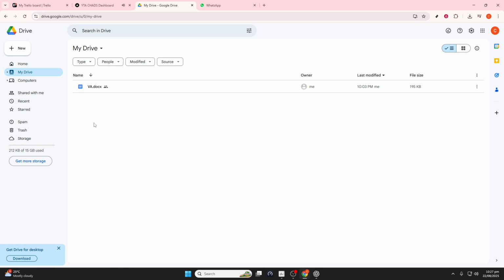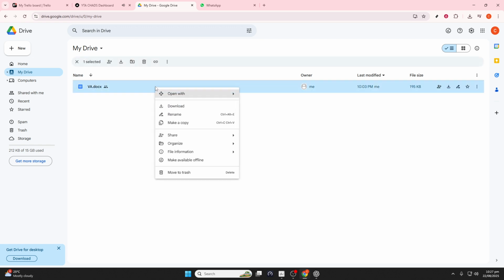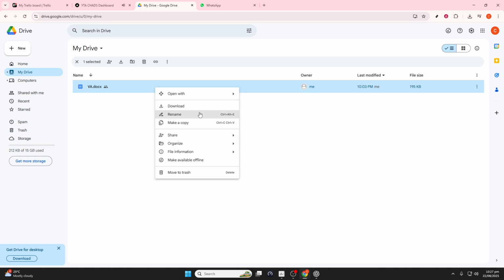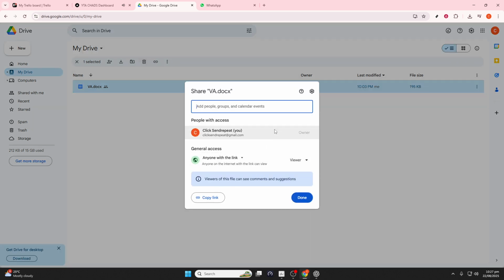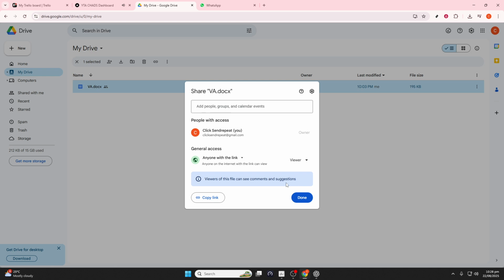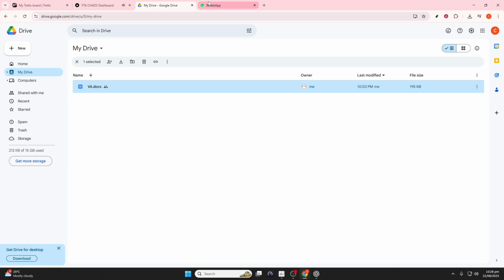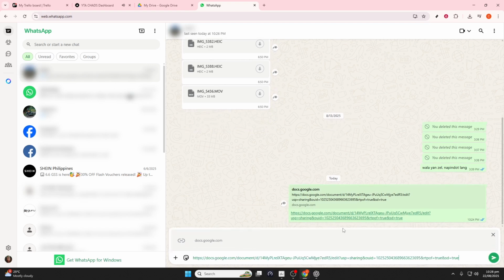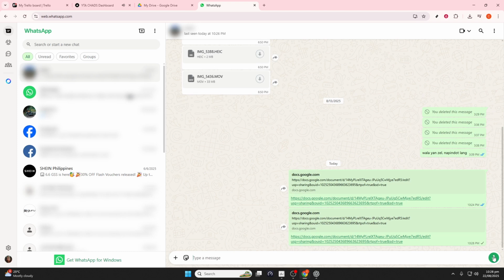How To Share Google Drive Link On WhatsApp How To Share A File On Google Drive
Discover the easiest way to share Google Drive links on WhatsApp and learn step by step how to share any file or folder directly from Google Drive. Whether you’re on your phone, tablet, or computer, this guide will show you how to generate a shareable link, adjust privacy settings, and send it instantly through WhatsApp or any other messaging app. You’ll also learn how to control permissions—so you can decide whether people can view, comment, or edit your file. Perfect for students, professionals, and businesses who want to collaborate and share files quickly, safely, and efficiently. By the end of this tutorial, you’ll know exactly how to share a file on Google Drive and make collaboration seamless across devices.